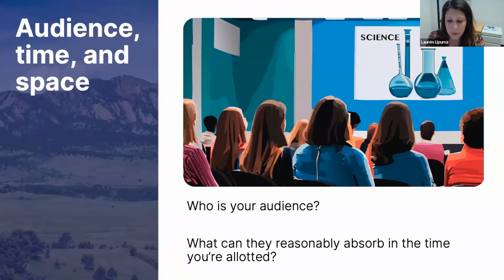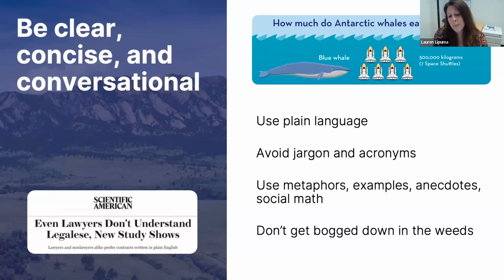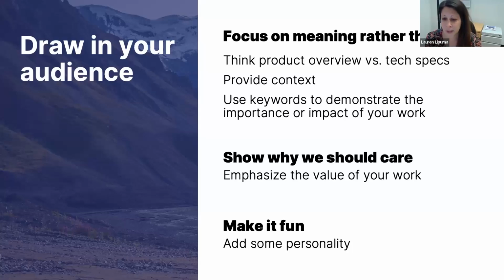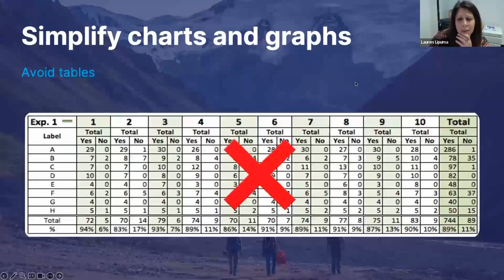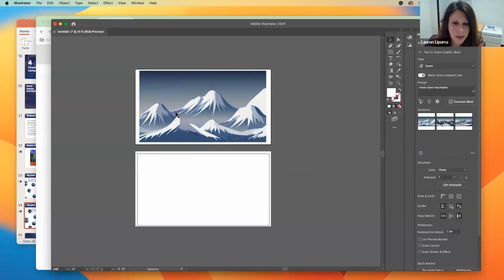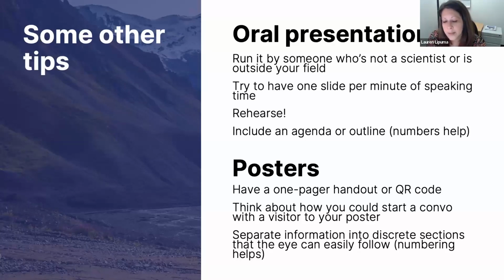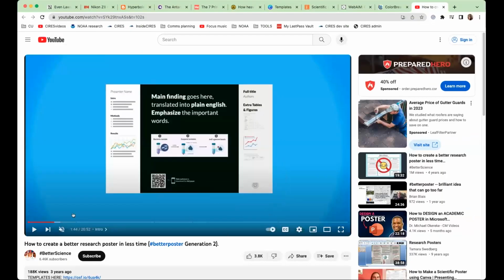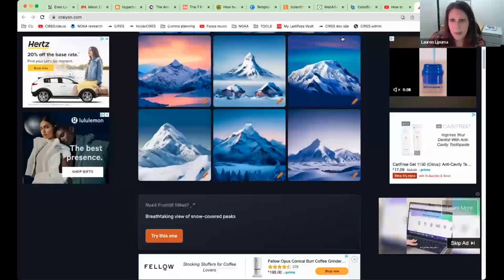Training: Preparing a superb conference presentation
Join the CIRES communications team for tips on how to craft an oral or poster presentation for a scientific conference that will engage your audience while effectively communicating your science. Topics include how to hone your science message, draw in an audience outside your field of study, use visuals effectively, and create a clean and compelling design.

02:35 How to distill your science
10:53 How to draw in an audience outside your field
15:00 How to use visuals effectively
19:59 How to create a clean and compelling design
29:11 Examples and resources